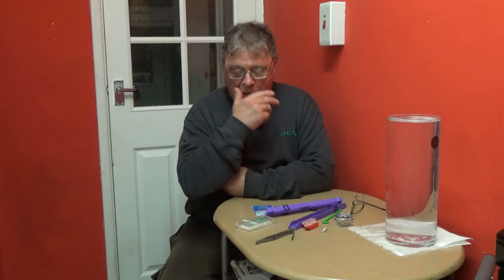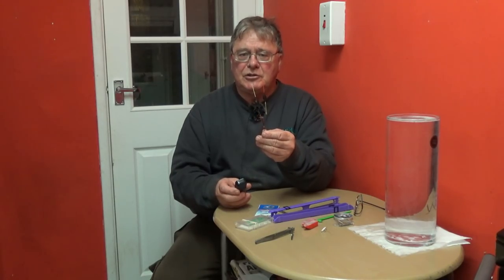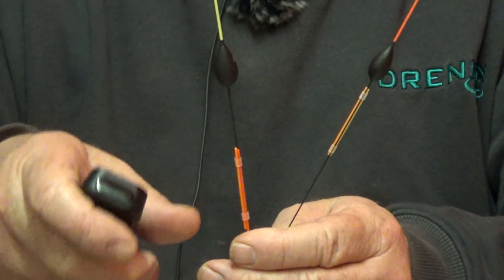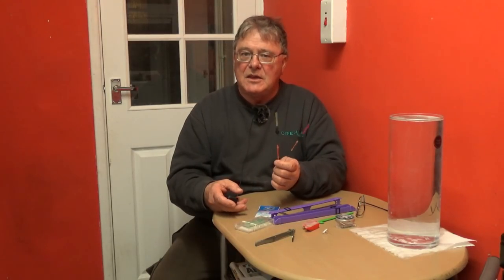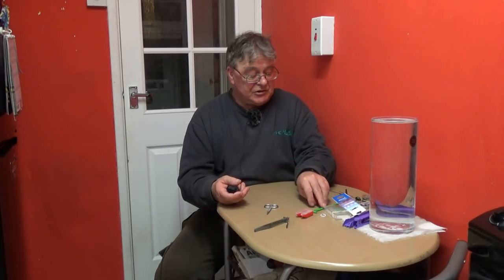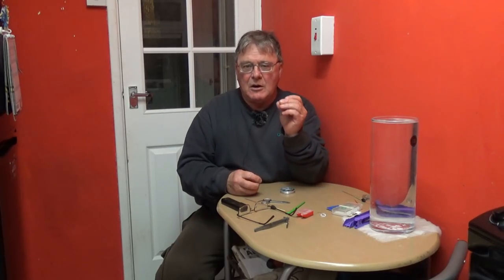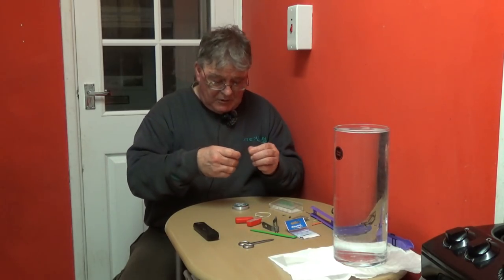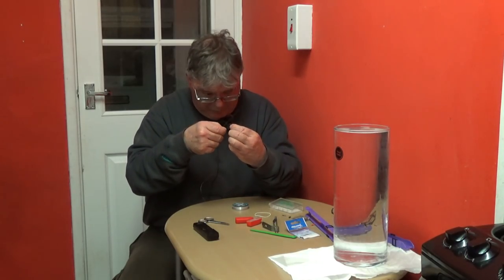EASY FISHING Building a Pole Rig A Beginners Guide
how to make a pole rig